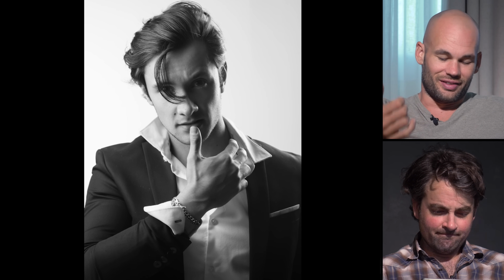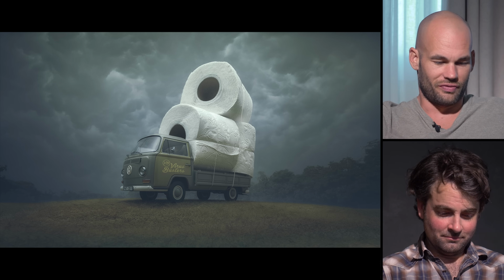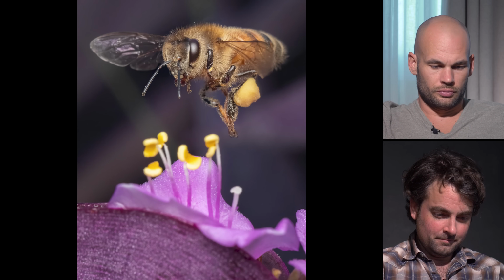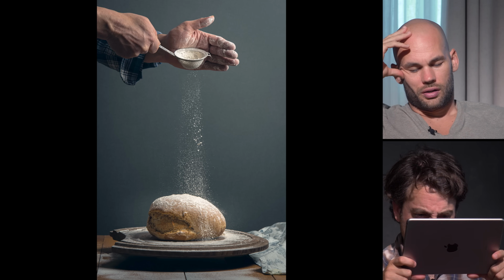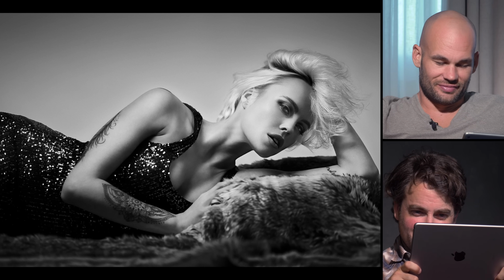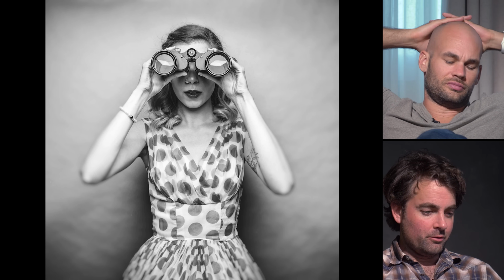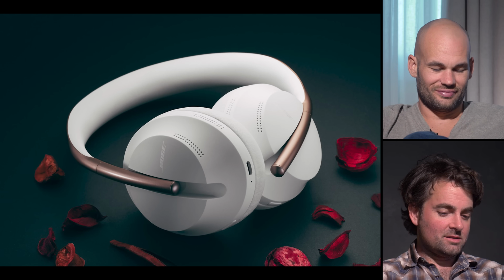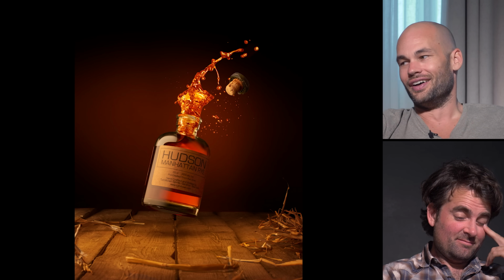The Best Quarantine Photographs: CTC